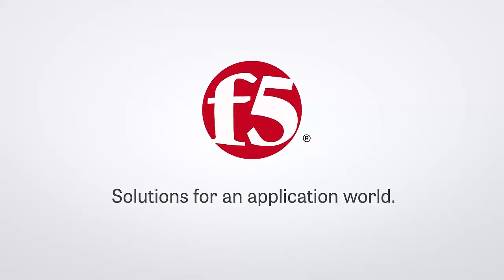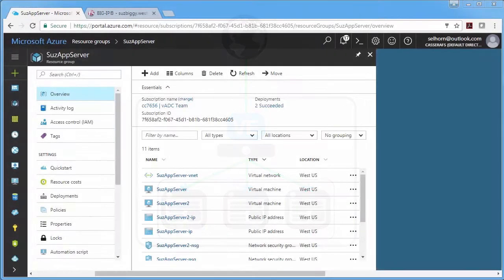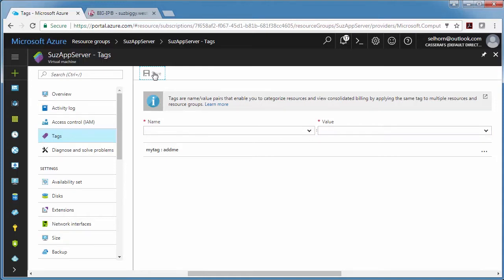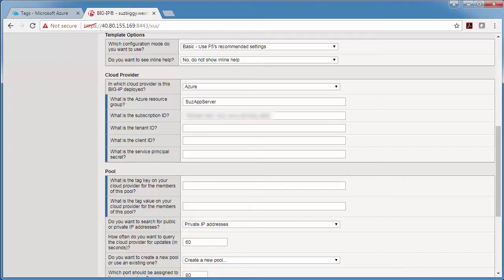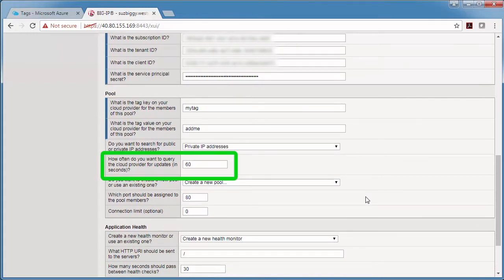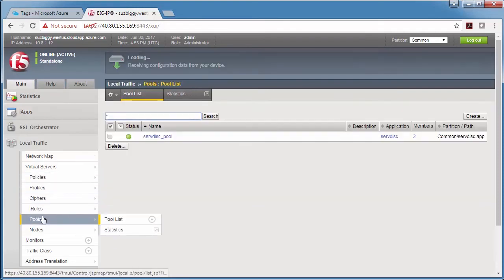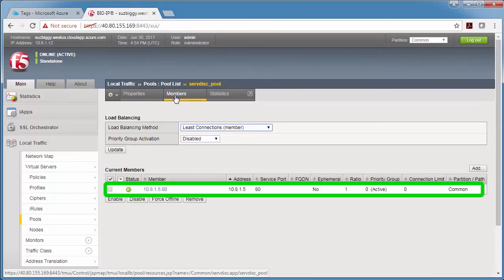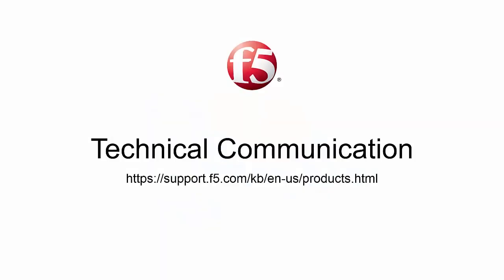Automatically Add Cloud Members to your Pool (Service Discovery)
Learn how to automatically add members to your BIG-IP pool using the Service Discovery iApp. This video demonstrates tagging virtual machines in Azure for automatic discovery and integration with BIG-IP, streamlining the management of auto-scaling application servers. The process is also applicable in AWS. Follow along as we walk through tagging a VM and configuring the iApp on BIG-IP for efficient service discovery.